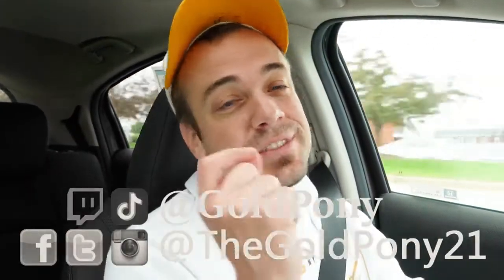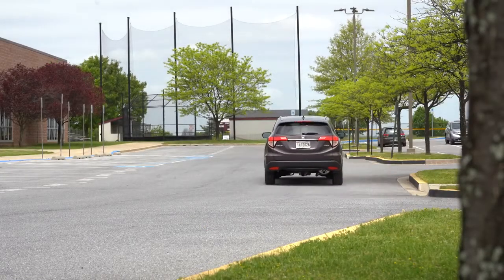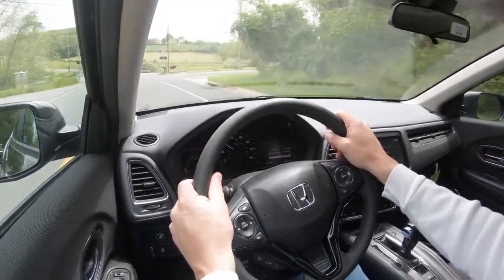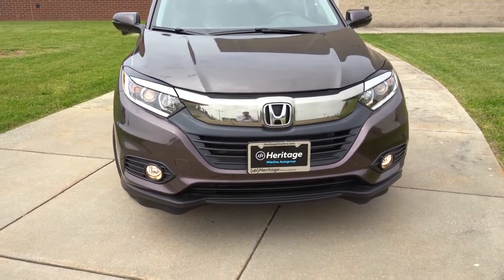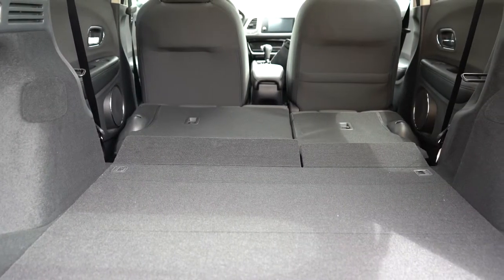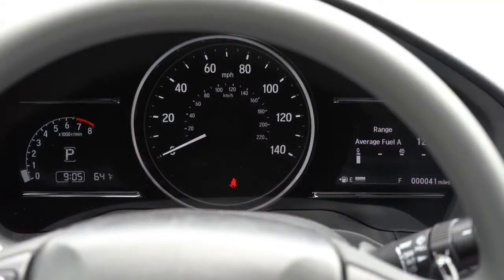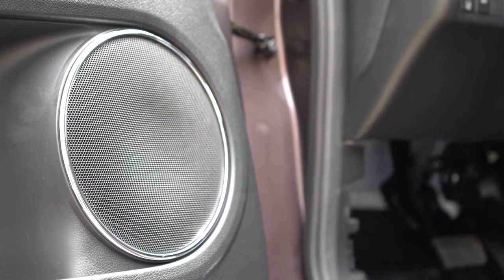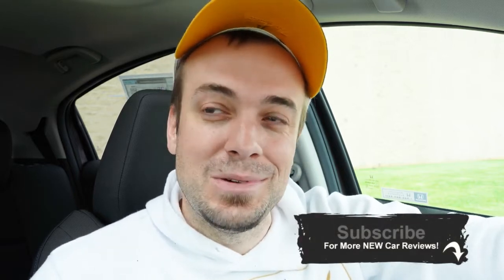2020 Honda HR-V Review | This or 2020 Hyundai Kona?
In this video I'll go for a test drive & completely review the NEW 2020 Honda HR-V! I'll test out acceleration, braking, steering feel, cargo space, rear legroom, sound system, exhaust clip & much more!

Big thanks to Heritage Honda in Westminster, MD for allowing me to check out the NEW 2020 Honda HR-V! For more information on their inventory please feel free to visit their website below.

video source (reuse allowed content used)